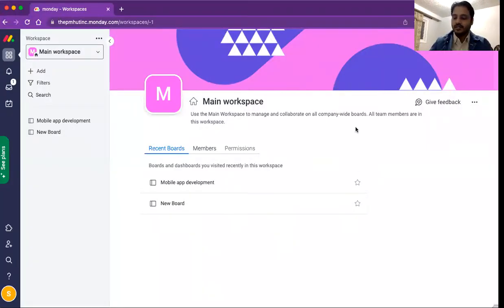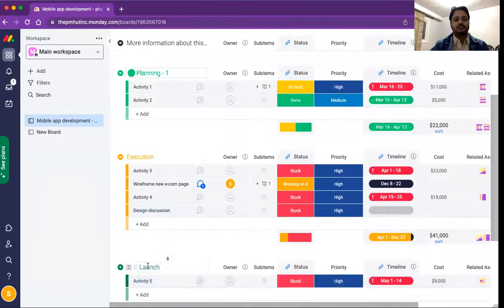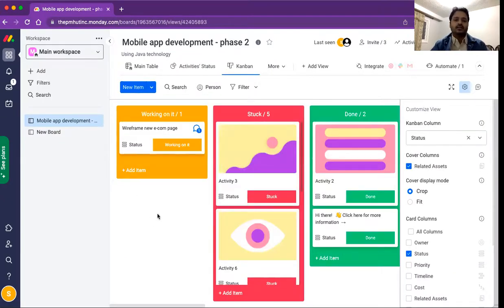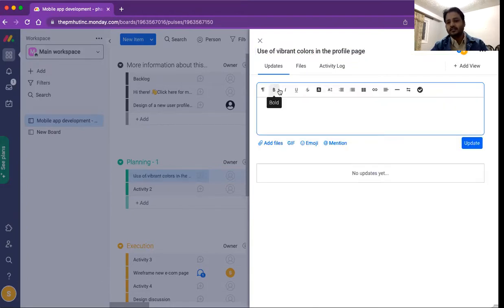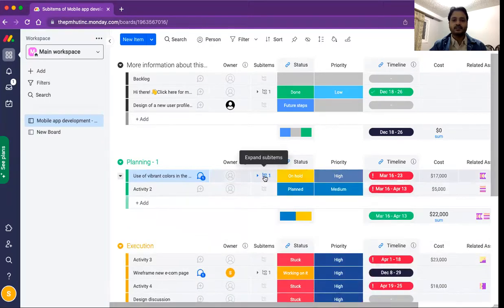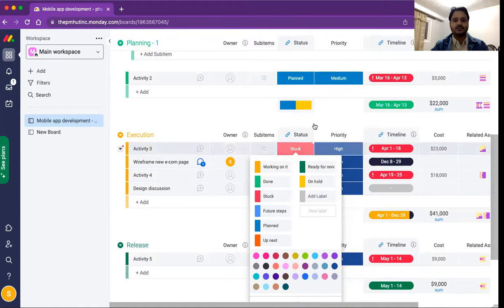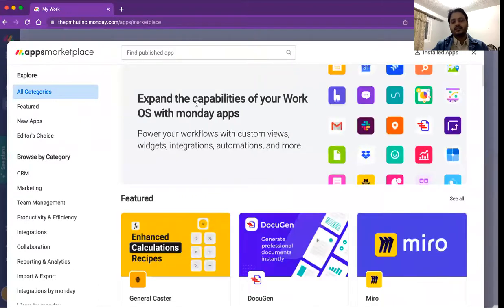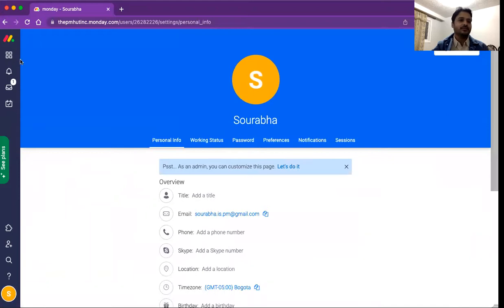Monday.com overview by thePMhut.com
How to use monday.com to manage projects. Use of tasks, create subtasks, invite members and other features are described here.
Thepmhut.com is a one-stop solution for your all product management and project management needs.